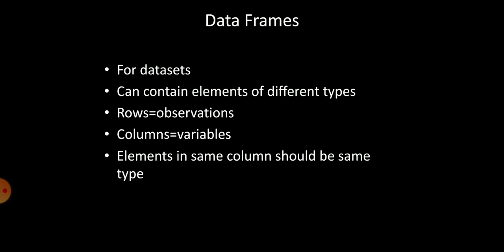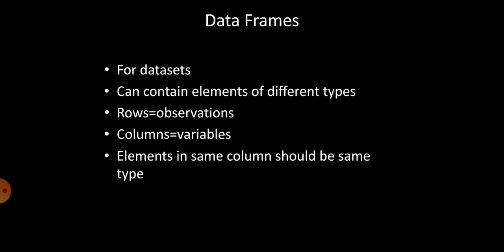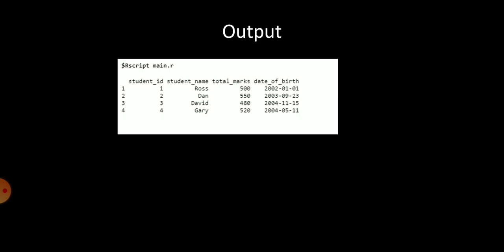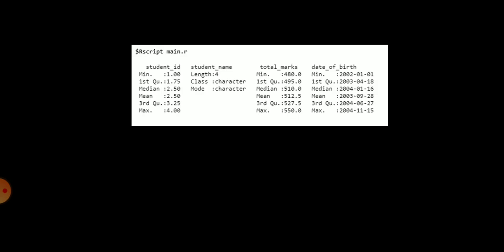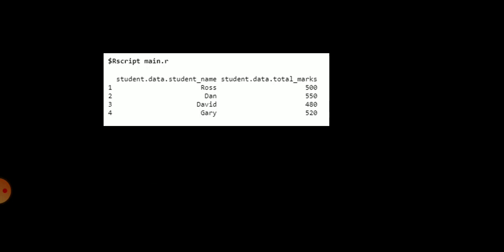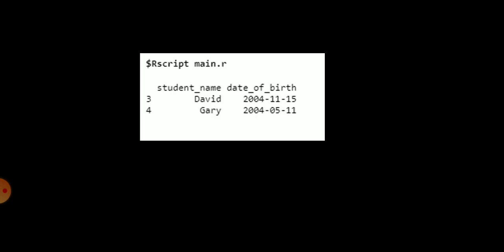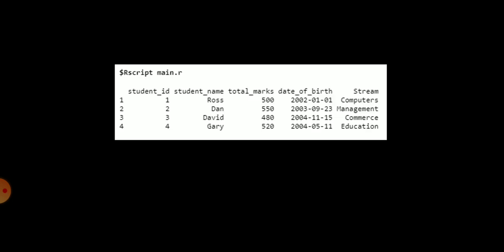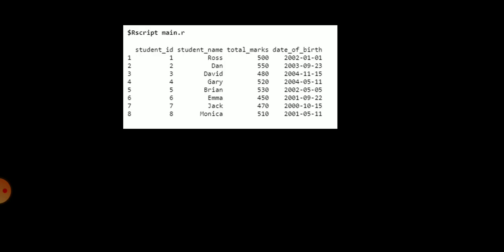R Language By Ms. Taruna